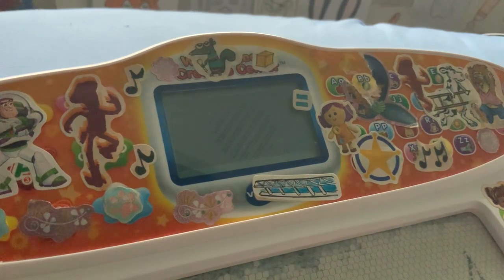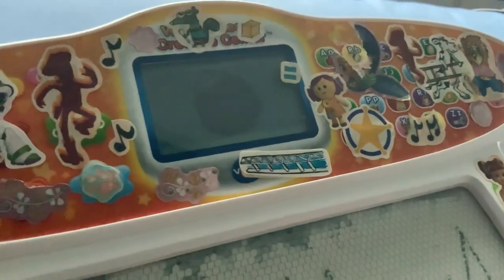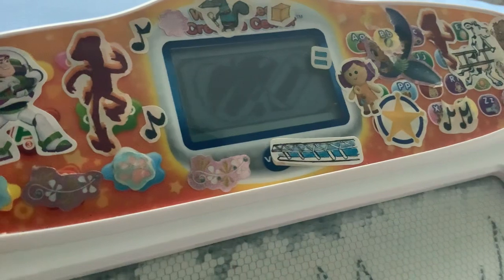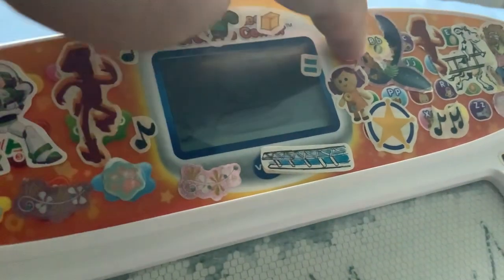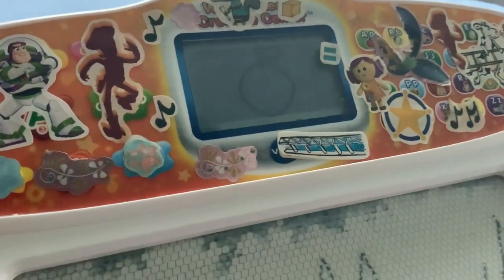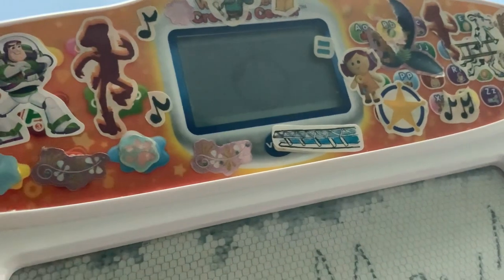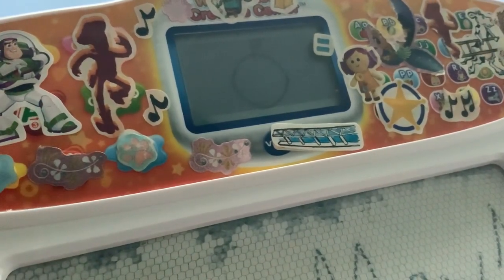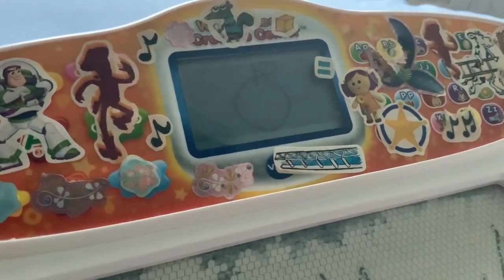Writer & Learn Creative Creator KOBE started Monday May 1,2023 Part 3 4:30 PM - 5:30 PM 4 Days